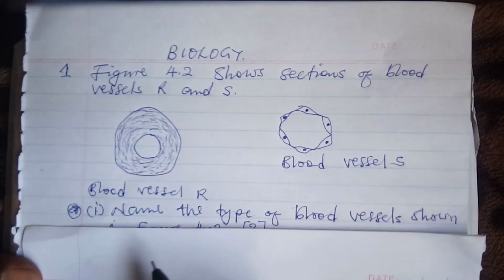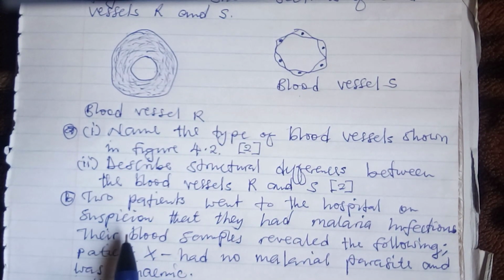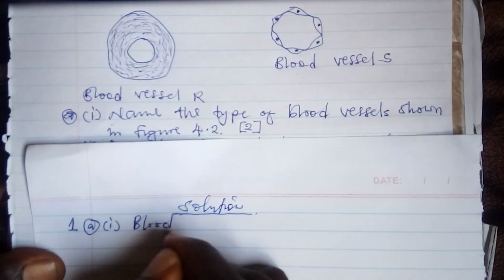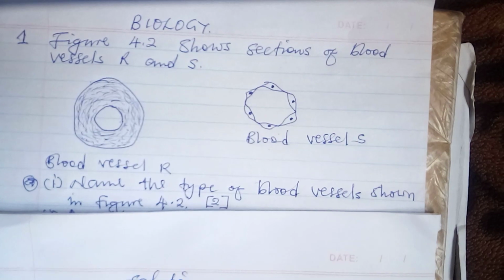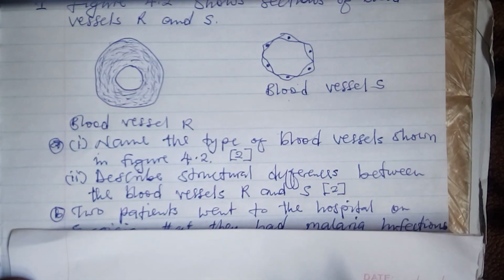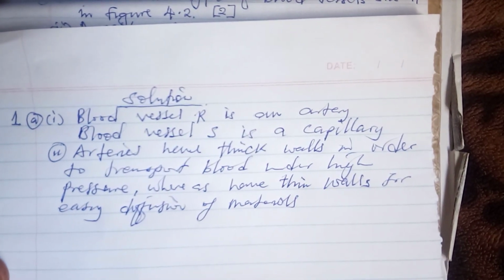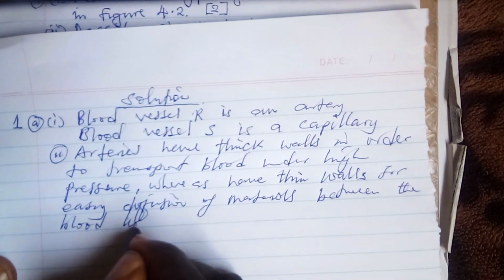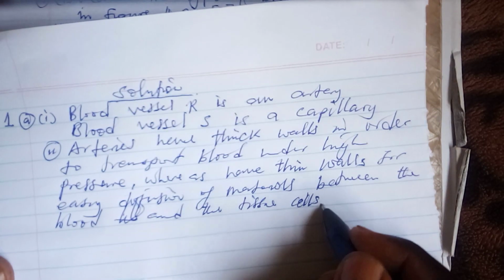Transport in human